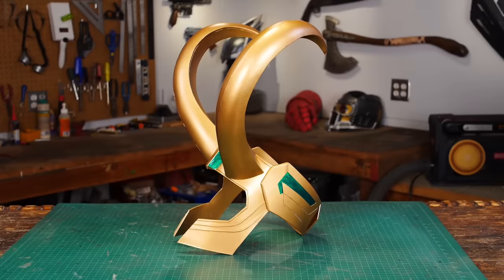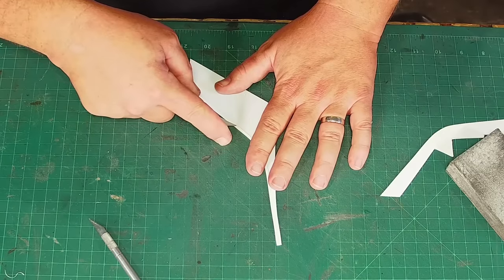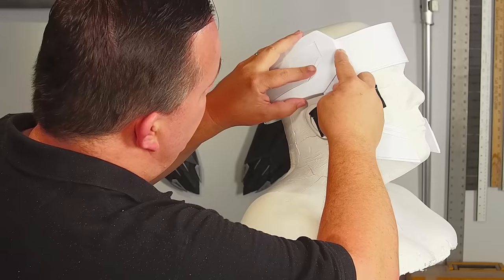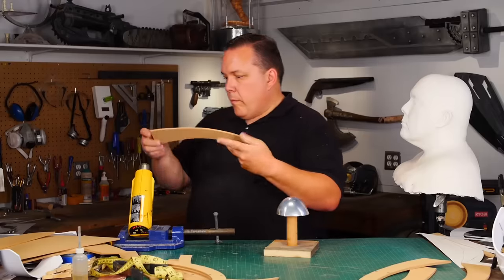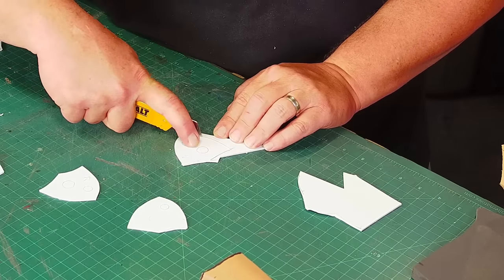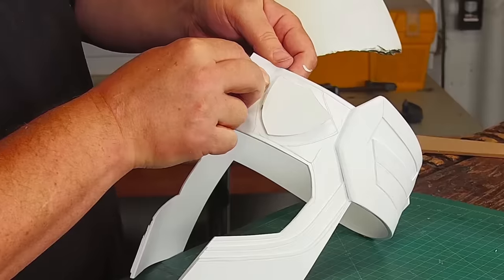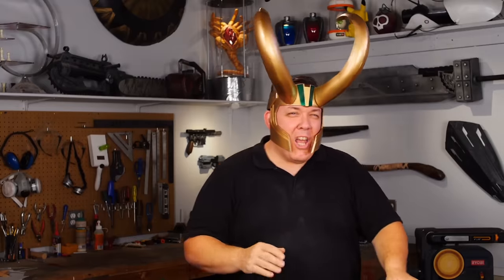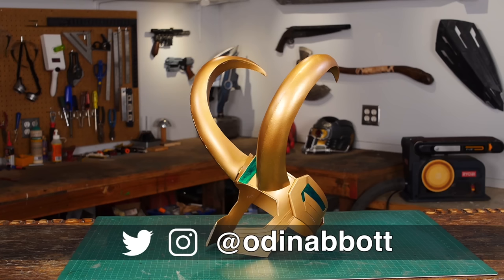Odin Makes: Loki's Helmet from Thor: Ragnarok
I make Loki’s Helmet from Thor Ragnarok!
In this DIY tutorial video will show you step by step how I made my Loki helmet from sheet styrene and craft foam.

Odin Abbott is also a host with DIY Prop Shop, and Odin Makes continues the desire to show you how to make cosplay items and props for yourself.

Odin Makes is recorded at the Sacramento Media Center

Materials used in this video:
Interstate Plastics:
   3mm and 1.5mm Styrene plastic sheets (check locally for plastic sheet suppliers, I got mine from the remnant bin, and it was super cheap.)
TAP Plastics:
   Weld-On 4 plastic cement (it lasts a long time)
   Applicator bottle
Home Depot:
   Plasti-Dip
   Primer
   Super glue
ACE Hardware:
   Weldwood Contact Cement (Red Label)
Local Craft stores:
   5mm craft foam sheets
   Model paints
   Gold Spray paint
   Poster board
Harbor Freight Tools:
   10mm floor mat foam
   Neodymium magnets